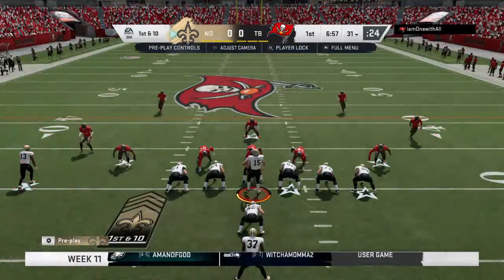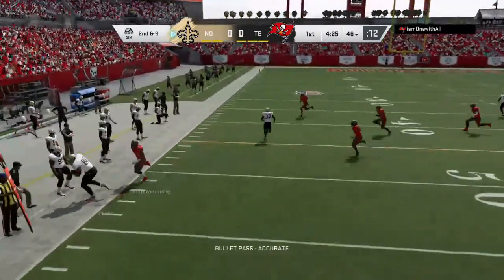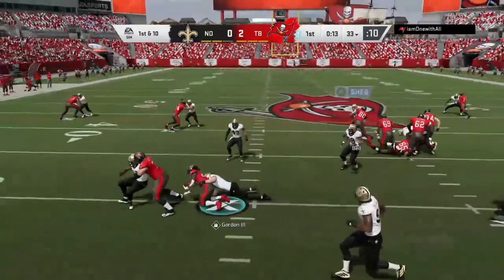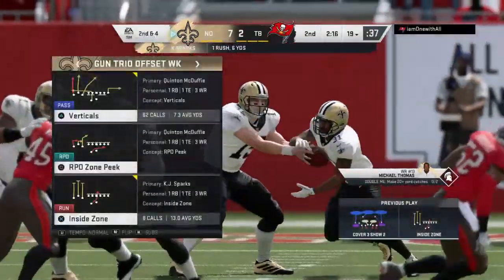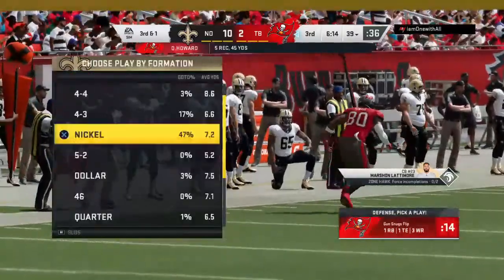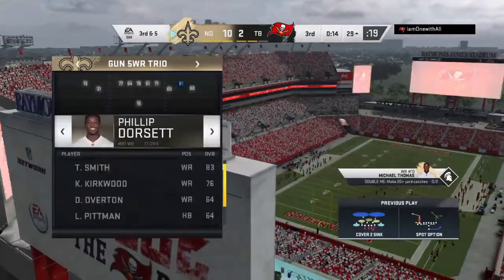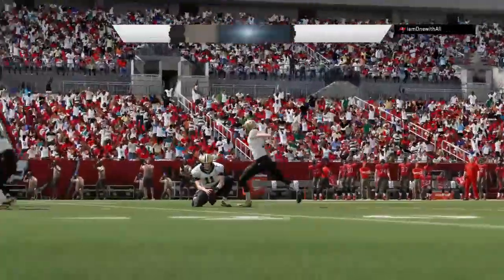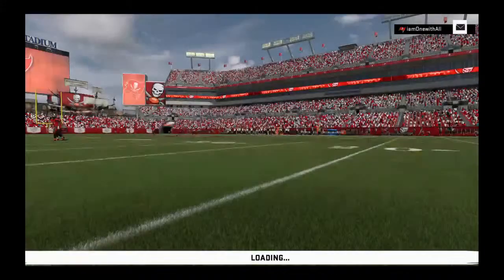LegendKenny4ever's Live PS4 Broadcast